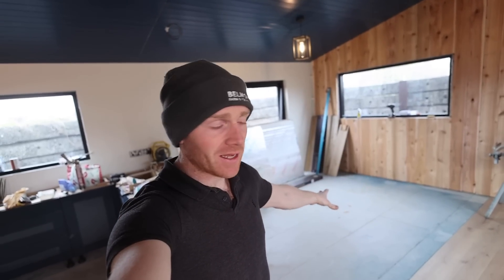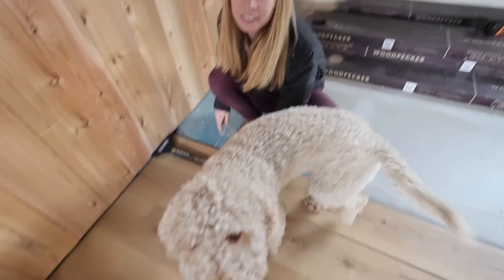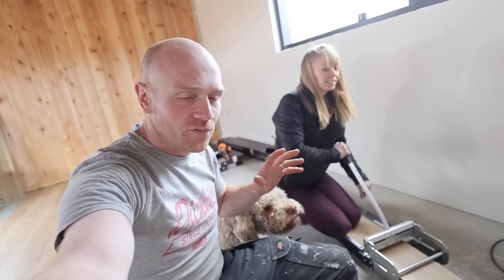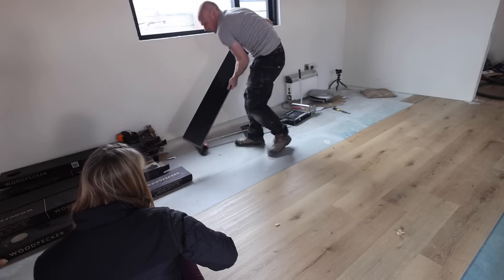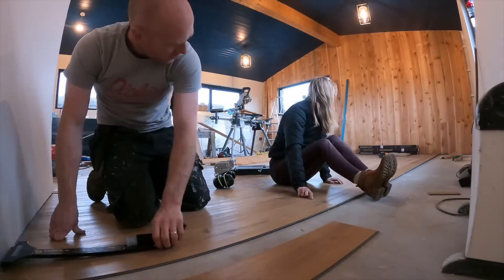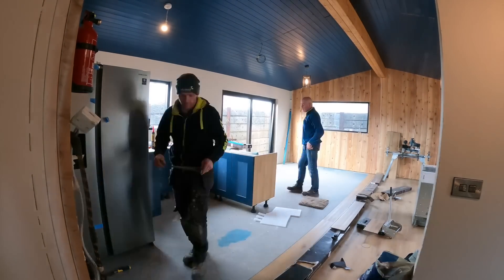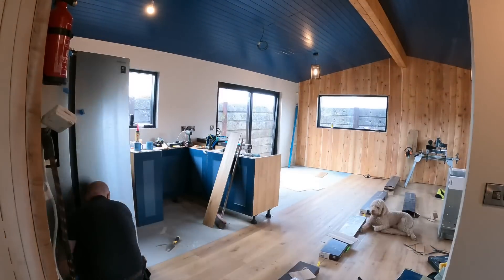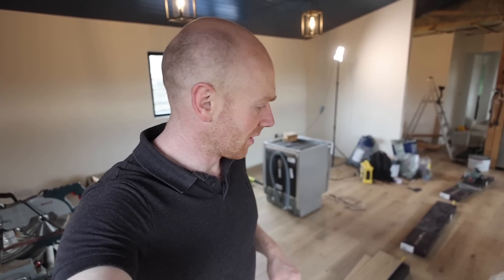We sold our dream 7 bed house for this abandoned farm - next step flooring!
Hi, We are Tim and Jo and we sold our dream 7 bed house for our new project an abandoned farm with no house! We have no professional experience in either building a house or a farm but are giving it everything we've got and sharing it all along the way.  We are currently building our tiny home which will be where we live so we can get started on becoming self sufficient and restoring the abandoned farm and barns.  This episode we are working on the flooring, theres a lot to do!

FLOORING TOOLS
Roughneck Floor Puller/Knocker
LVT and Laminate cutter

00:00 Introduction
00:39 Installing LVT CLick vinyl flooring
00:58 Tools used for click plank flooring
01:27 Tips on how to lay vinyl click flooring
01:53 Tool 2 - cutting LVT flooring
03:06 2 methods of installing vinyl
04:21 installing Vinyl flooring open plan kitchen dinner
06:33 CLose up of LVT Click flooring